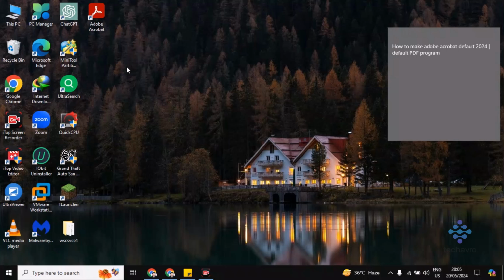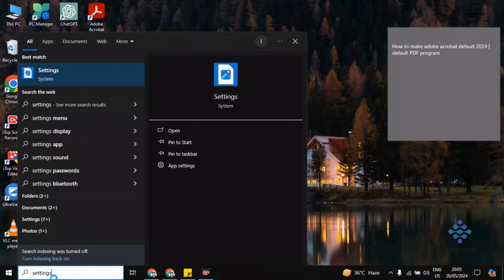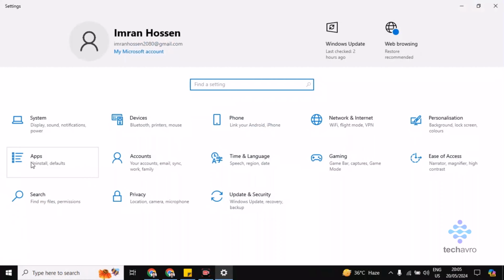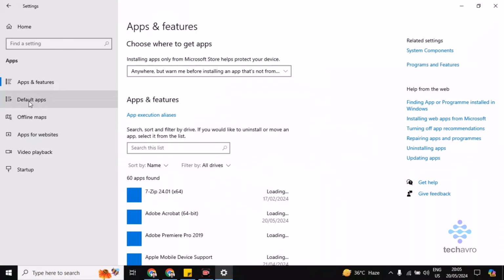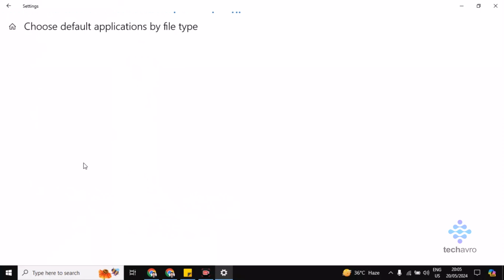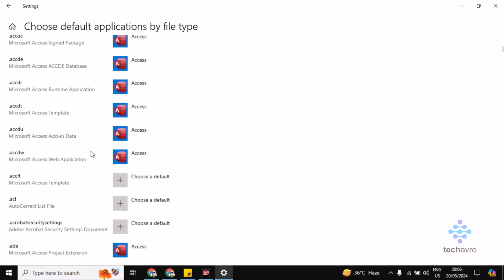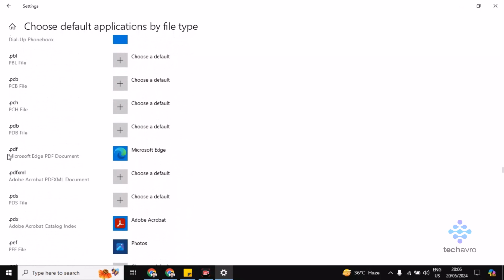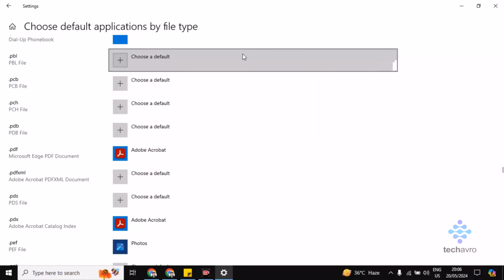How to make adobe acrobat default 2025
Learn how to set Adobe Acrobat as your default PDF viewer in Windows 10 in 2024. Follow our easy tutorial to customize your file associations and streamline your workflow.